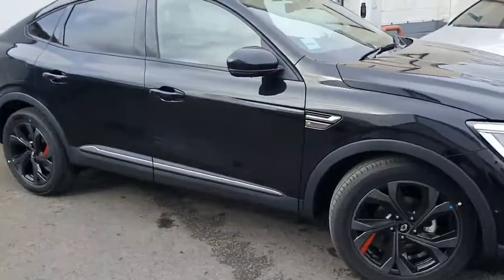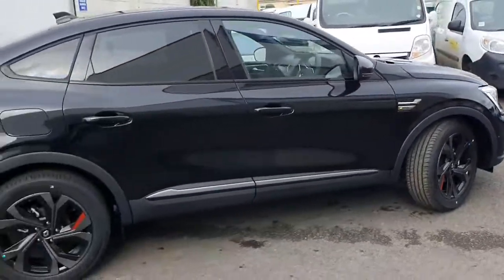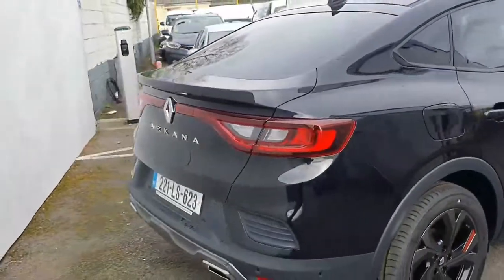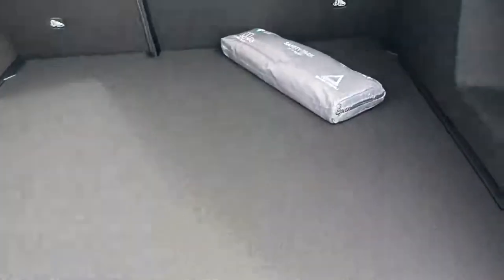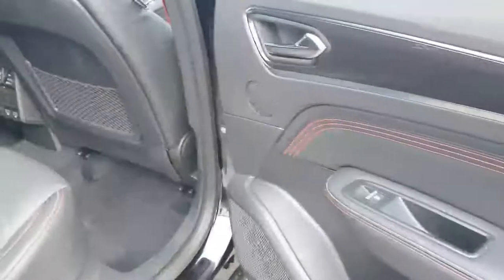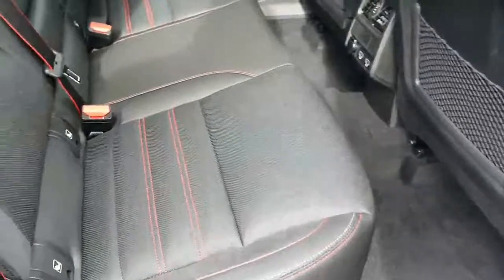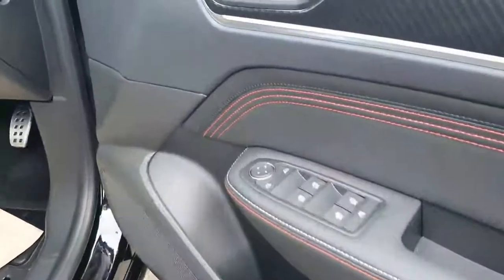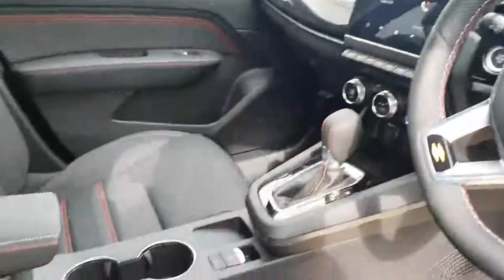Peter Breslin Joe Mallon Motors Portlaoise 2022 Renault Arkana ARKANA R.S. ...